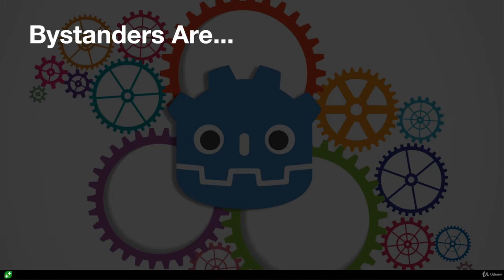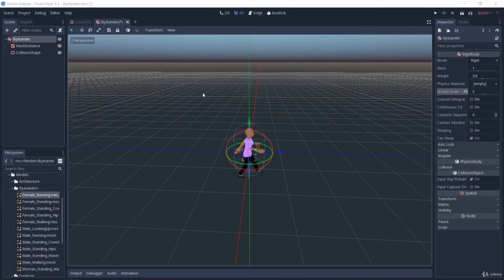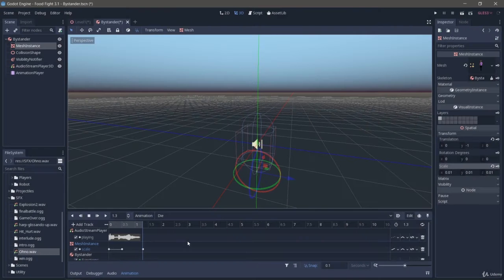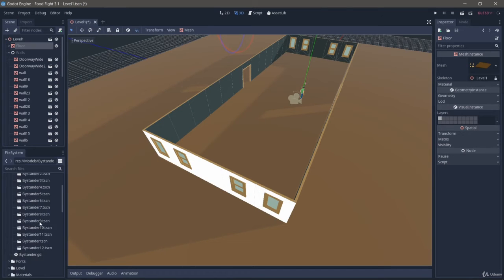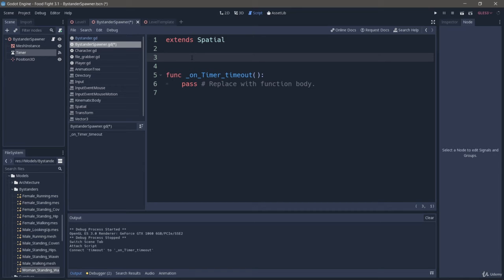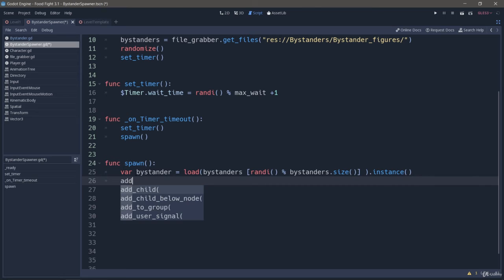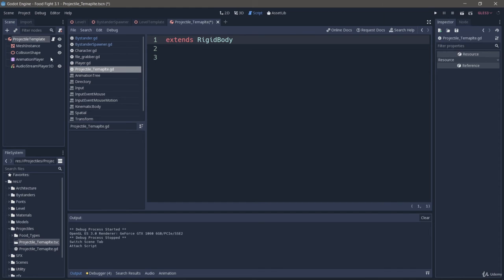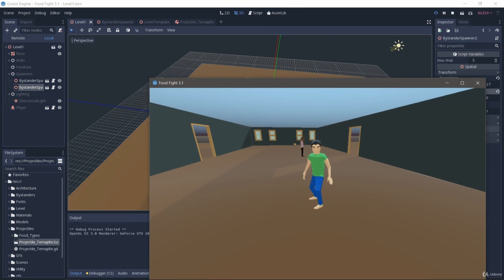13 Adding Bystanders